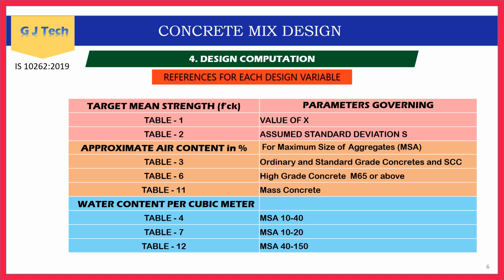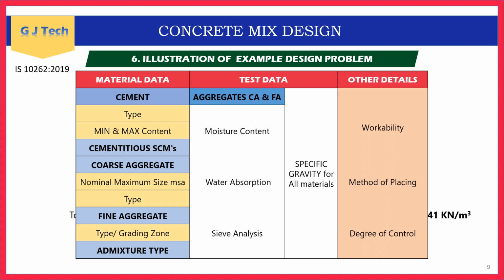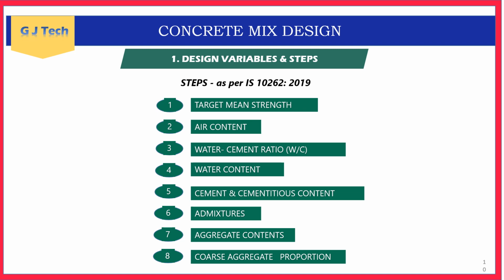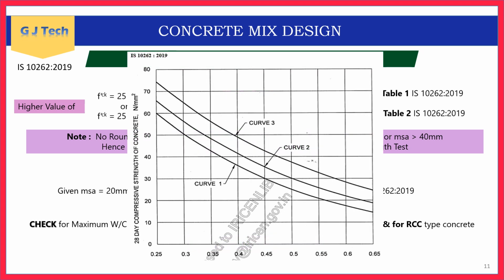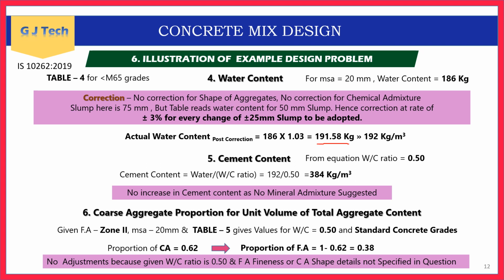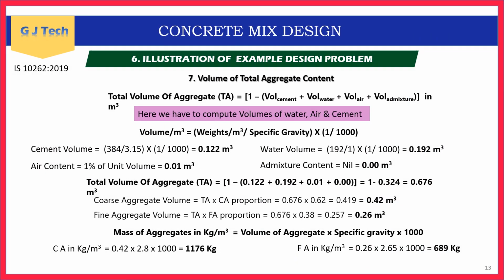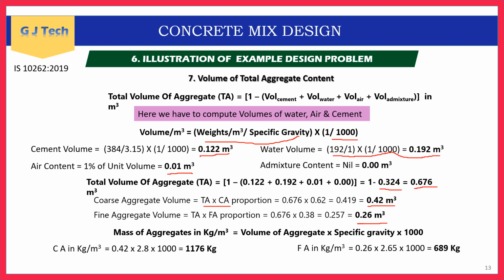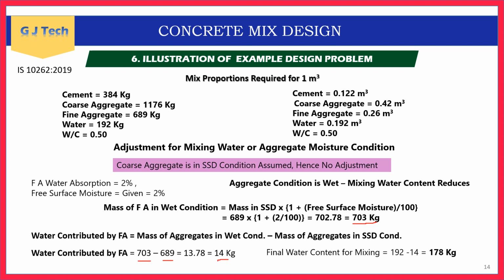Concrete Mix Design Example - DESIGN MIX PROPORTIONING for M25 GRADE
Link for previous vedios-
After understanding the concrete mix proportioning in previous sessions vedio, In this vedio Example Mix design problem is solved for Illustrating the procedure and to crack exam Better in Concrete technology. Also learning the complete procedure and steps involved in Mix proportioning concrete. The video teaches the different tests on Cements, Aggregates and the importance of testing the raw materials of concrete. IS 10262:2019 Guidelines are explained in proportioning each concrete ingredients.

Properties and Factors influencing each raw materials of concrete. Relationship between water content, Cement content, Coarse Aggregate & Fine aggregate Proportions in Total Volume of Aggregates are discussed. Adjustments and corrections to the determined quantities of cement, cementitious Materials and Water content are discussed.
Impact of Maximum size of Aggregates (MSA) on each ingredients and characteristics of concrete are also explained. Some of the Indian Standard Code Books referred for understanding the design mix and for actual design mixing/proportioning procedure are as below IS 10262:2019 & IS 456 & IS 383 for proportioning of concrete IS 4031 for procedure for Testing cements for physical characteristics or requirements. IS 2386:1963 for Tests on Aggregates Like SIZE & SHAPE Test which gives Elongation and Flakiness index, Mechanical properties testing of Coarse aggregates such as Crushing strength and 10 percent fines test, Impact value abrasion value, Stone value etc. And Specific Tests on fine aggregates need to be performed such as Fineness, Silt content, Mortar making property, Bulking of Sand and Surface moisture test. Vedio provides a sorted way of learning the theory related to each design computation steps and calculation with neat sorted tabular form of compiling the information which makes the G J Tech School Lecture unique.
Some of the prerequisites are discussed and explained in detail such as General data and Test data/Laboratory data & Manufacturers/ Clients informations needed before proceeding to design concrete mix. This vedio provides the best explanation and visual materials to understand complete proportioning procedure. Different Grades and types of Concrete designed in modern days like High Strength Concrete and Special concretes are also touched on in differentiating the design parameters that vary in procedure of computing for Mass concrete, Standard concrete and High Strength concrete (HSC).

About Channel
G J Tech School is a visionery idea of easing the technical difficulties in understanding any Technical subject or Topic. The channel aims to provide the better  learning methods with best Lecture sessions and Material links to every aspiring student or an Engineer. G J Tech also hosts the general Technological ideas, recent inventions and news updates regarding research, forums and products relating to Construction and Structural Designs. G J Tech apart from Educational Contents occasionally motivates the views and subscribers in Teaching YOGA and Health through YOGA  for all common audience as a refreshing content.